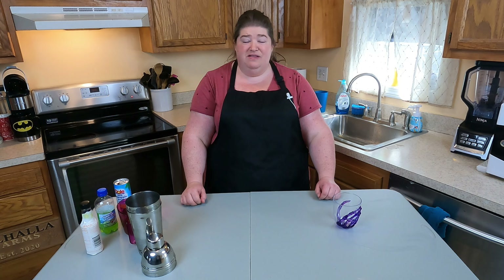Little Extra Pixie Dust: The Malificent Mocktail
Little Extra Pixie Dust: Malificent Mocktail

Today, Kris is making a mocktail perfect for Halloween: The Malificent Mocktail.

Ingredients:
3/4 cup Kiwi Strawberry Punch (Hawaiian Punch)
3 Tbsp Pineapple Juice
4 drops of Orange Bitters